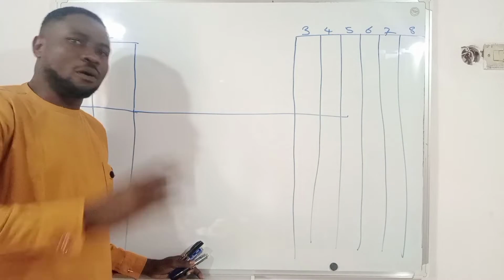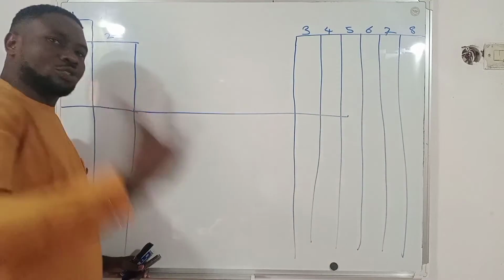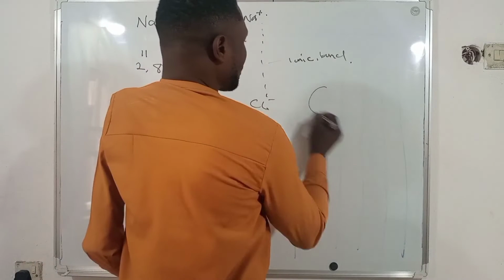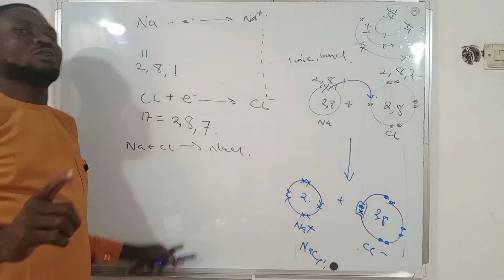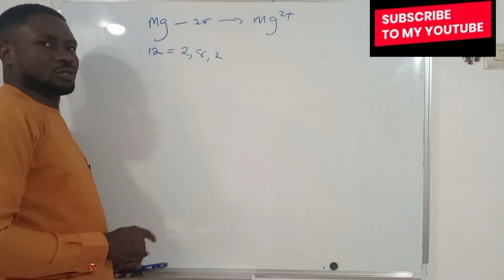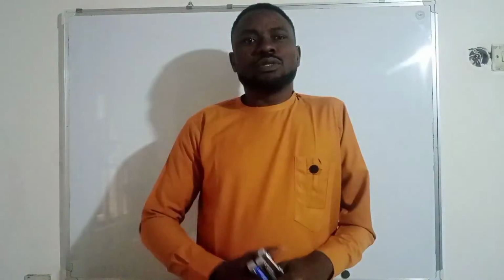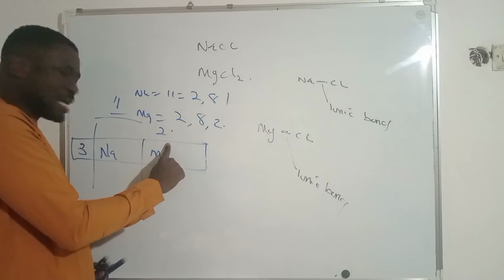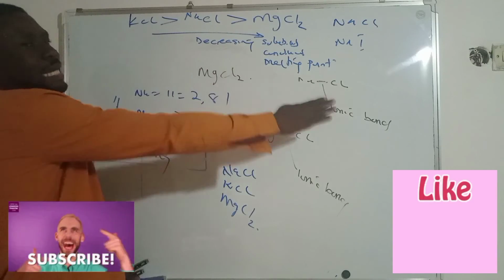CHEMISTRY TUTORIAL: Ionic bonding, Description, properties and possible exam questions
Electrovalent or ionic bonding is a type of chemical combination that involve the transfer of electron from an electropositive atom( Metals) to an electronegative atom( non metals) resulting in the formation of an ionic compound with properties such as : high melting or boiling point, solubility in water or other polar solvents and conductivity in solution or molten state